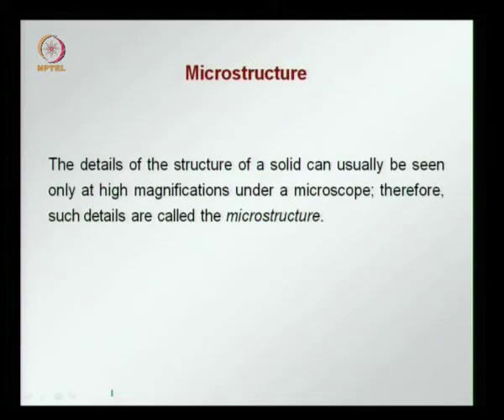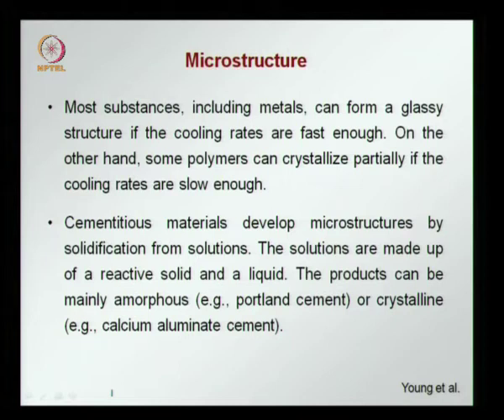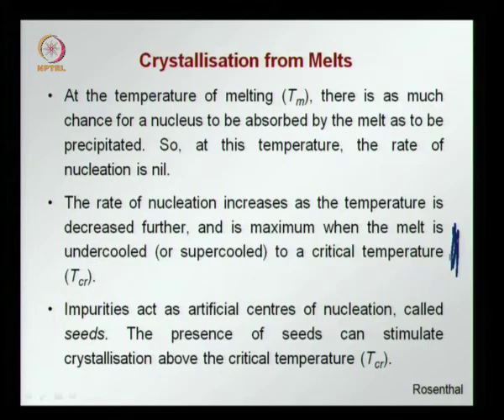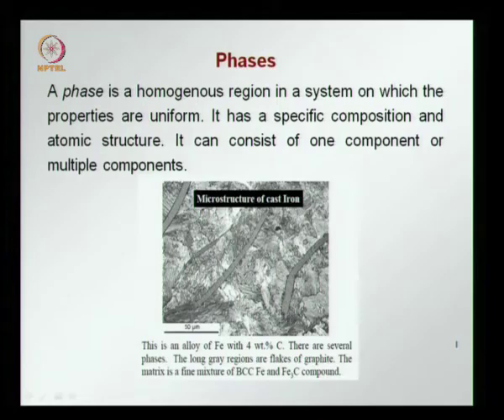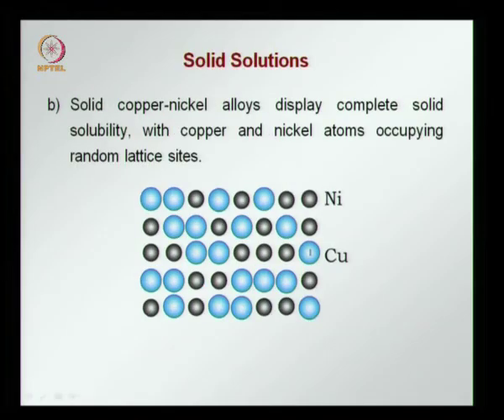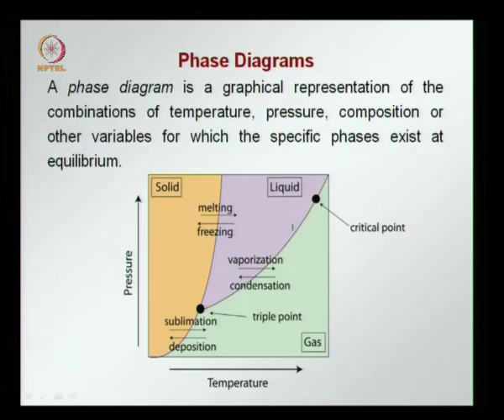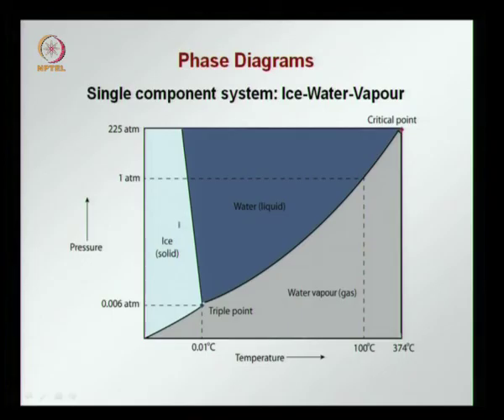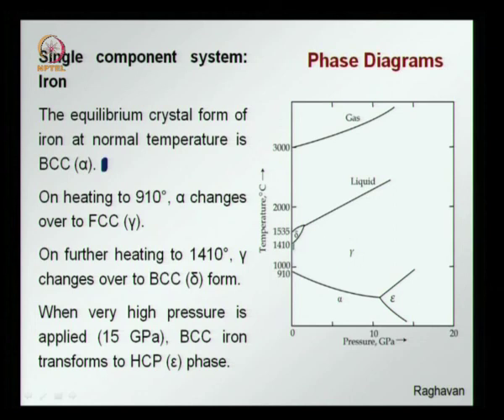Development of Microstructure - I